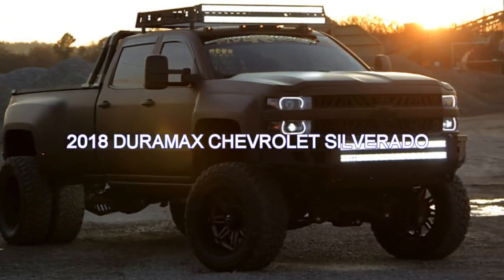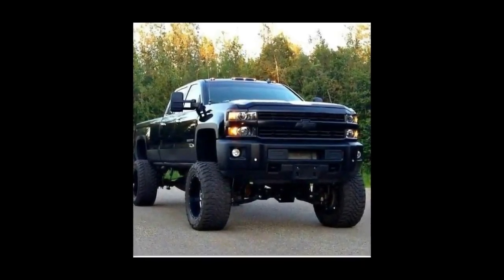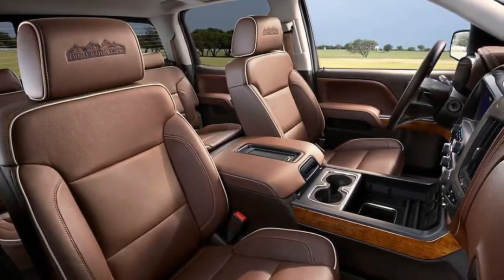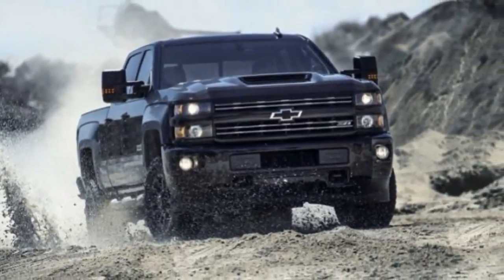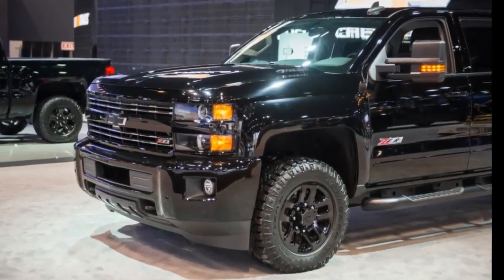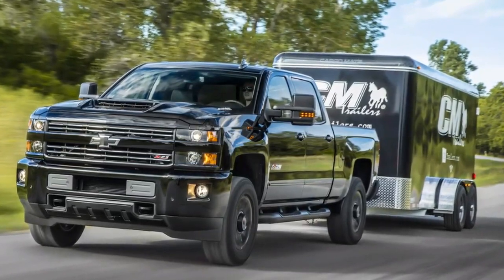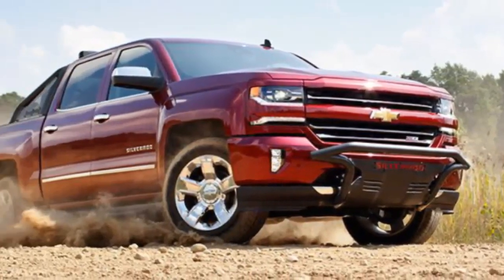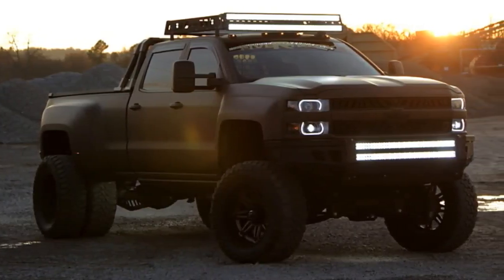2018 Duramax (Chevy) Chevrolet Silverado With V8 Engine Best 4x4 Truck Acceleration Review - CarBest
2018 Duramax (Chevy) Chevrolet Silverado With V8 Engine Best 4x4 Truck Acceleration Review.

2018 Chevrolet Silverado 2500HD / 3500HD.

The Silverado HD’s gym is the job site, and its brawny body is built to tow rather than for show. Underneath the Chevy’s heavy-duty shell are the same chassis and powertrain pairings as on the GMC Sierra HD. That includes the iconic Duramax diesel engine and Allison transmission combo option. The Duramax makes 445 horsepower—more than any diesel rival—and a colossal 910 lb-ft of torque. More than just a diesel powerhouse, the Silverado HD also has terrific driving dynamics for its size. What’s more, the 3500HD can tow up to 23,300 pounds—which is, amazingly, much less than the mightiest Ford and Ram rivals. Despite that stat, Chevy’s premier pickups have unrivaled performance and a proven pedigree that solidifies their spot near the top of this tightly contested segment.

The 2018 Silverado HD receives small styling updates such as a new grille design on the High Country and Z71 models. Chevy also revised the “Z71” and “4x4” graphics. The crew cab adds Cajun Red Tintcoat, Havana Metallic, and Iridescent Pearl Tricoat as paint choices. The entry-level WT now has a standard 7.0-inch MyLink touchscreen; a backup camera is also added to all models with a cargo box. The tire-pressure monitoring system now includes a tire-fill alert feature that provides an audible warning to indicate the tire is full when being inflated.
What Was New for 2017?
The Duramax diesel was thoroughly revised in 2017. It became more refined and more powerful, with a 19 percent increase in torque. The drivetrain received more robust components, and the Allison six-speed automatic transmission was given a higher torque capacity. A new hood-scoop induction system became standard on all models. GM’s Teen Driver feature, which enables parental monitoring of their kid’s driving behavior, became standard, too. The first-ever Alaskan Edition package included the Snowplow Prep package, upgraded wheels and tires, trailer-towing mirrors, distinctive graphics, and more. New exterior colors were Graphite Metallic and Pepperdust Metallic, and unique 20-inch wheels became available on the LTZ. The High Country, the most luxurious trim, added a Jet Black and Medium Ash Gray interior.
We kept our Silverado 2500HD lean and mean by choosing the most sensible options. The practical LT trim paired with the crew cab and standard box starts at $44,225; equip it with four-wheel drive ($3295) for added traction and the Duramax diesel and Allison transmission ($9005) for their performance and towing capability, and the total jumps to $56,525. Standard Crew Cab LT features include:
• 8.0-inch MyLink touchscreen with Apple CarPlay and Android Auto
• Adaptive steering
The Z71 Appearance Off-Road package ($640) is a bargain with its upgraded shocks, all-terrain tires, unique interior and exterior accents, a trailering package, and more, but Chevy requires $775 of additional equipment to add it to the LT trim. Other helpful options include 6.0-inch chrome tubular assist steps ($750); heated, power-adjustable trailer-tow mirrors ($310); and cargo-box LED lighting ($125). To appease our backsides, we opted for the bucket-seat package ($1275), which includes heated and power-adjustable front seats, plus wireless phone charging for the center console. All in all, we built a well-equipped Silverado 2500HD for $60,400.

Thank's For Watching My Video About 2018 Duramax (Chevy) Chevrolet Silverado With V8 Engine Best 4x4 Truck Acceleration Review, i hope you enjoy and don't forget for share, like and subscribe my channel...